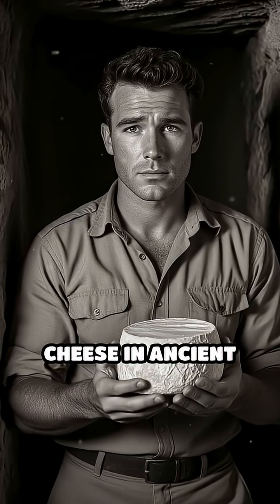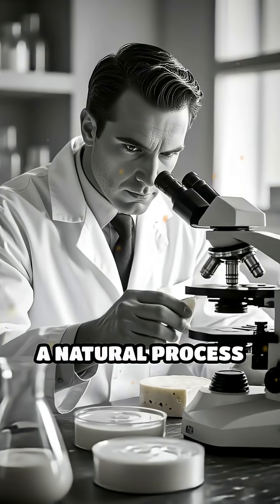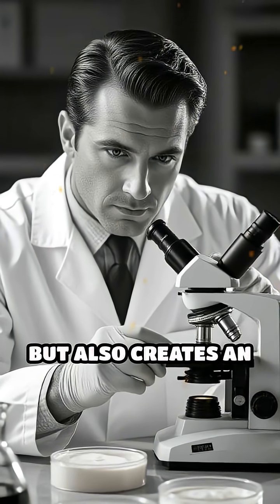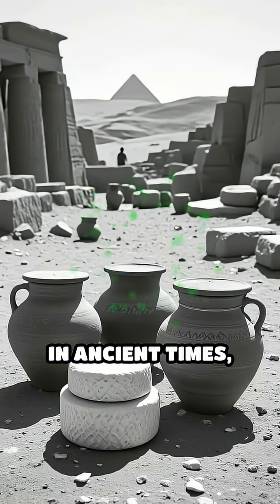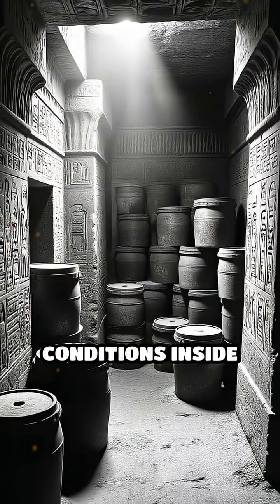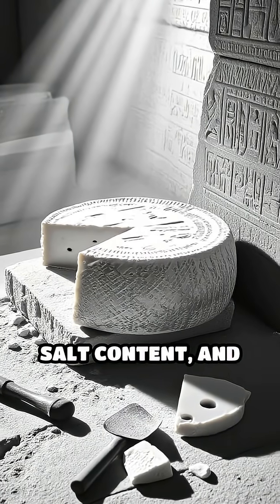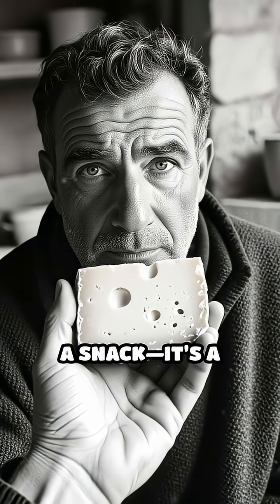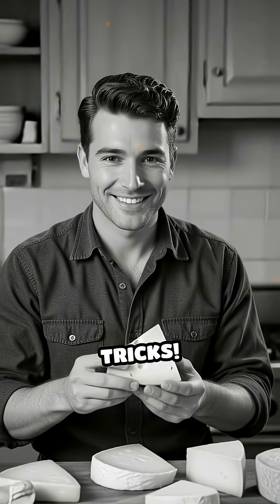How Ancient Cheese Defied Time in Tombs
Ever wondered how cheese from ancient tombs survived for centuries? Discover the science behind its preservation!